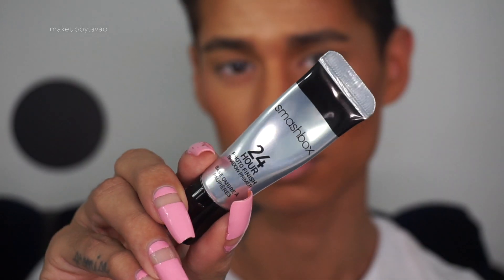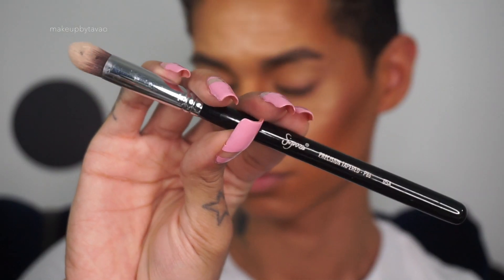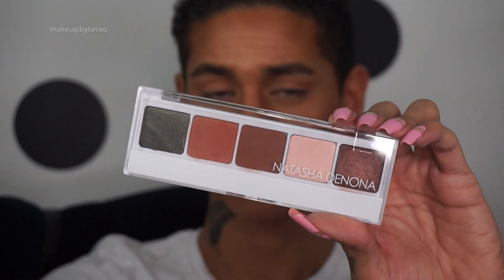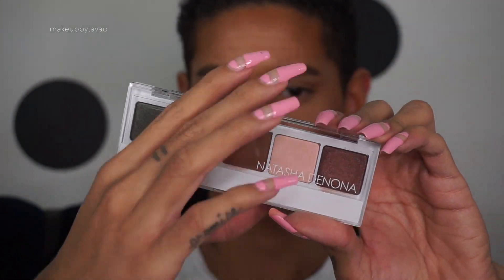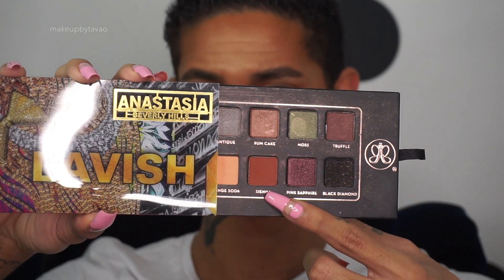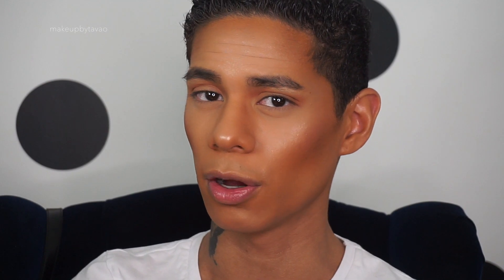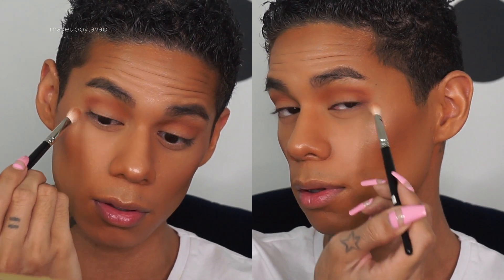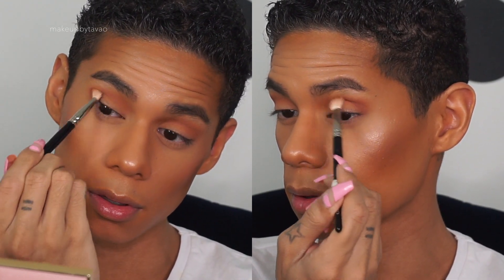My Everyday Full Glam Look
This look has been my go-to recently and I just wanted to share it with you all.  I’m using some new products from Natasha Denona, MAC, and Chanel.

On My Nails | OPI, Pink Friday

PRODUCTS MENTIONED/USED |
MAC Studio Fix Fluid NC45
MAC Mineralize Skinfinish Natural, Dark Golden + Dark Deepest
MUFE Sculpting Blush 22
Natasha Denona Blush Duo #10
Artist Couture Diamond Glow Powder Yasss!
Guerlain Météorites Illuminating Powder Pearl, Dore 04
Smashbox 24 Hour Photo Finish Shadow Primer
Laura Mercier Ginger
Natasha Denona 90V Sand Storm
Anastasia Beverly Hills Sienna
Anastasia Beverly Hills Brow Wiz | Dark Brown
Lilly Lashes 3D Mink, Rio
Chanel Le Volume De Chanel Mascara
Yves Saint Laurent Baby Doll Mascara
Marc Jacobs Magic Marc’er Precision Pen Waterproof Liquid Eyeliner
MAC Lipstick, Spirit
Chanel Glossimer 171
Sigma P86 Brush
Tom Ford #13 Brush
Hakuhodo J5523
Hakuhodo B5510

Credits |

Camera I use | Sony a5000

Edited using | iMovie 10.0.9